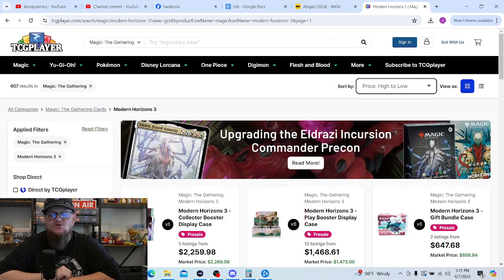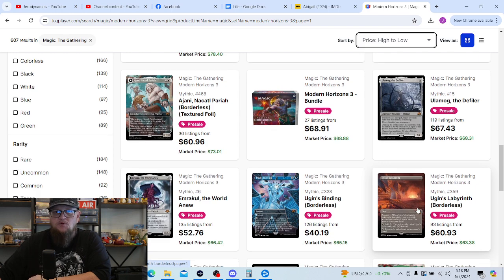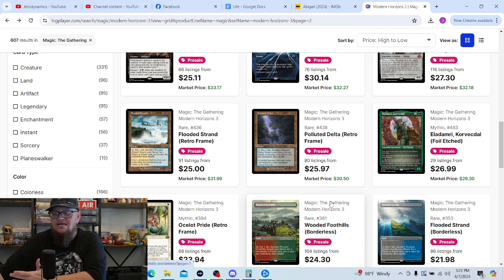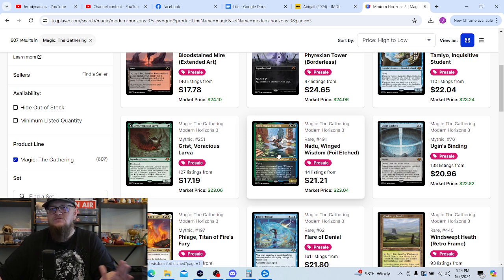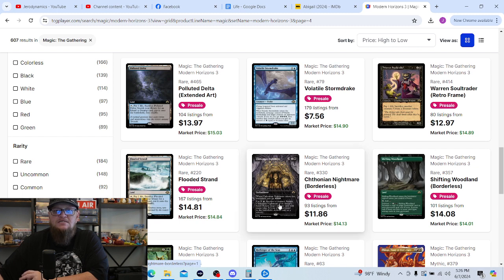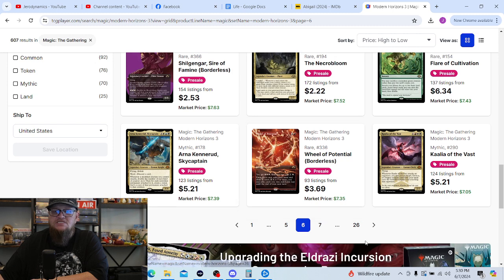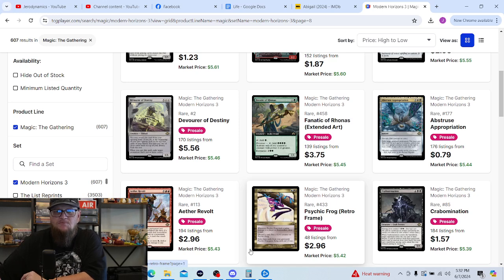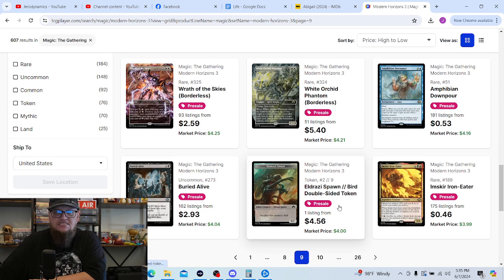What I hope to open in Modern Horizons III!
I go over what cards I mist want to open in Modern Horizons III.